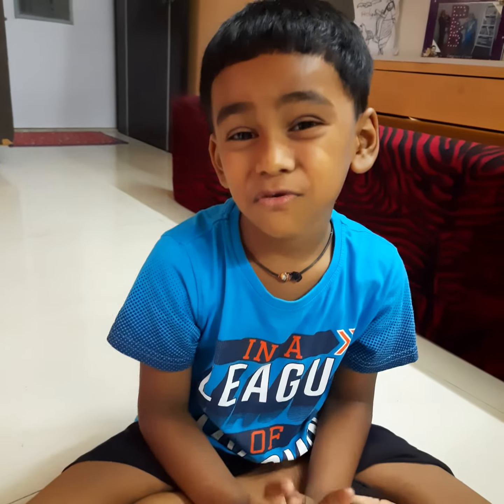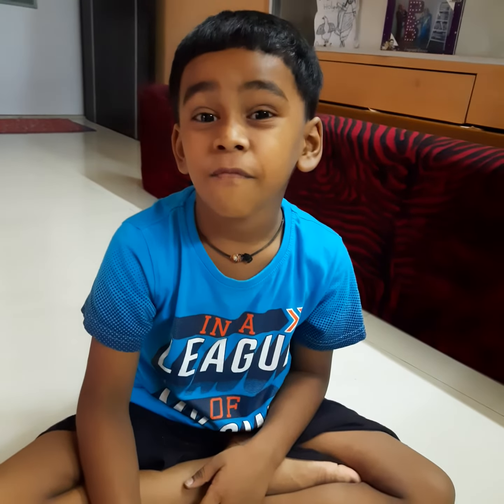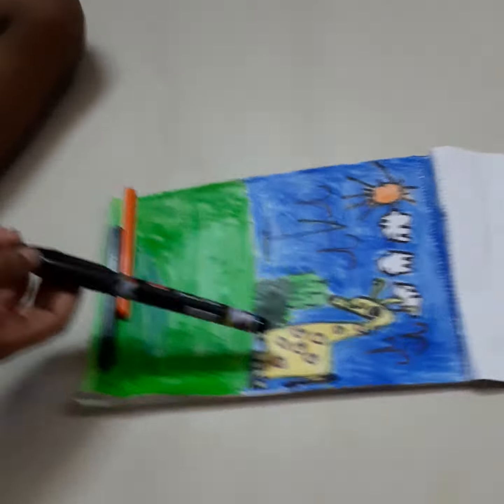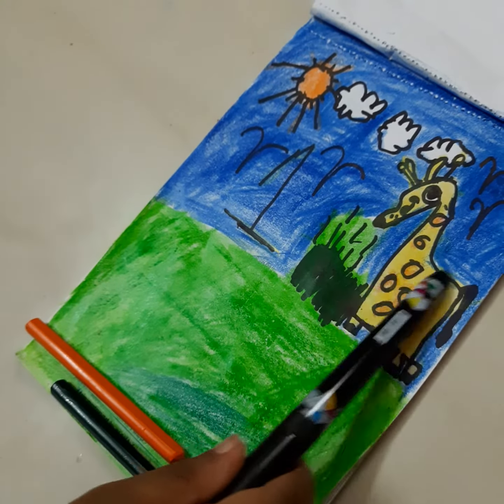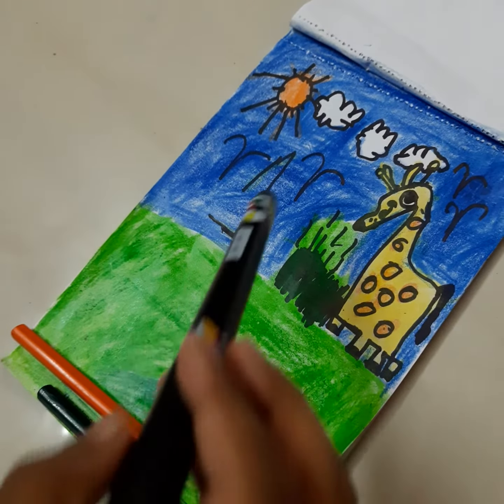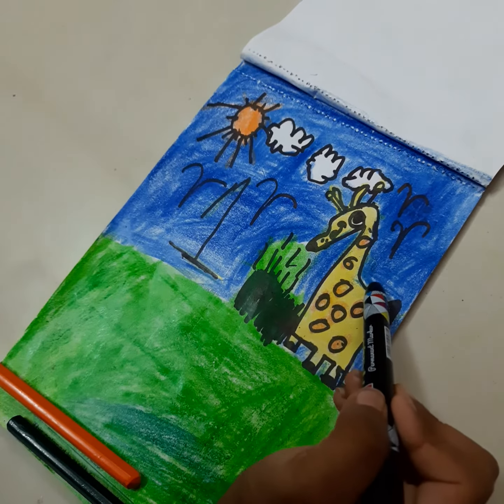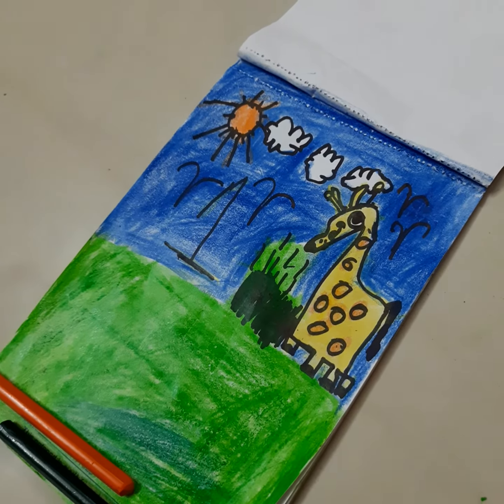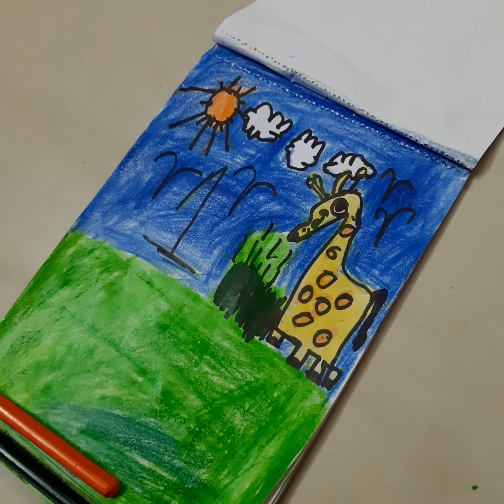Johan Drawing - 1 to Giraffe